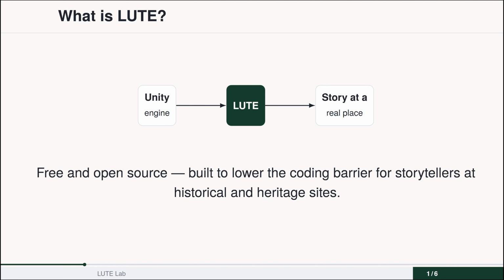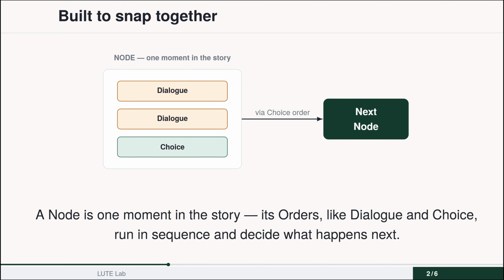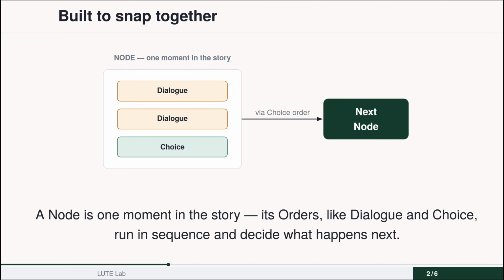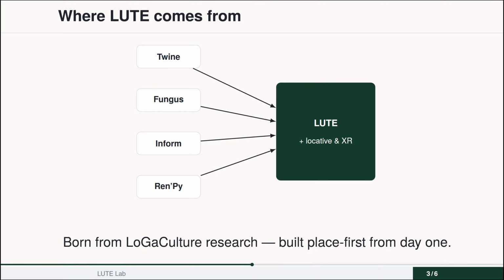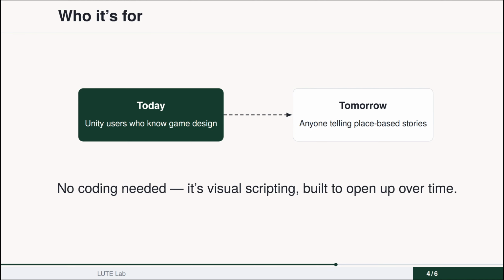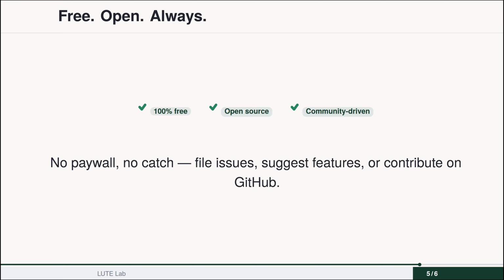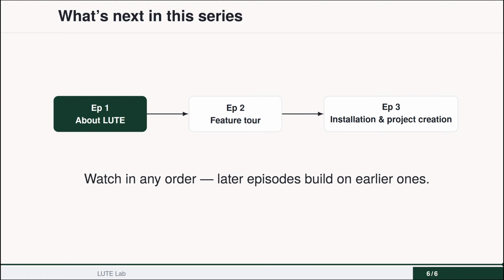What is LUTE? Intro to the LoGaCulture Unity Toolkit | LUTE Lab Ep. 1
LUTE (the LoGaCulture Unity Toolkit) is a free, open-source, node-based tool for building narrative-rich, location-based experiences in Unity — no coding required. In this first episode of LUTE Lab, we cover what LUTE is, how its node-based structure works, where it came from, who it's for today (and in the future), and why it's free and open source for good.

Coming up next in the series:
Ep 2 — Feature tour
Ep 3 — Installation & project creation

LUTE grew out of the LoGaCulture research project — Dr Jack Brett (main author), Dr Yoan-Daniel Malinov, with PI support from Dr David Millard and Dr Charlie Hargood (Bournemouth & Southampton Universities).